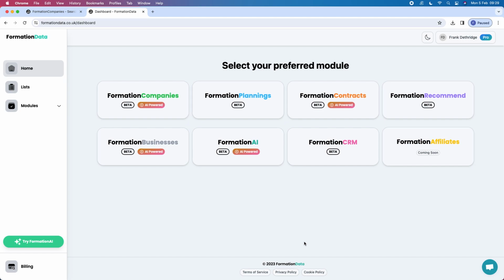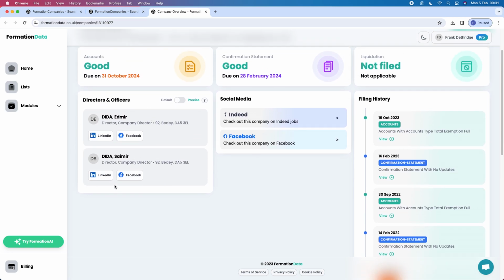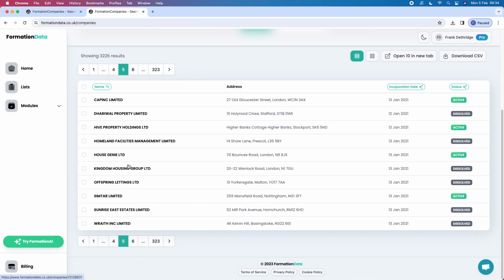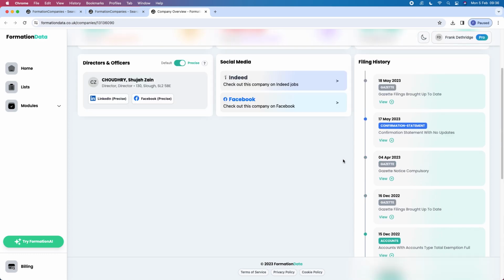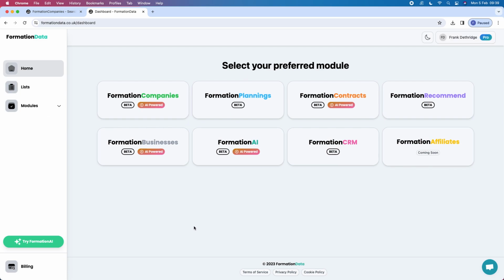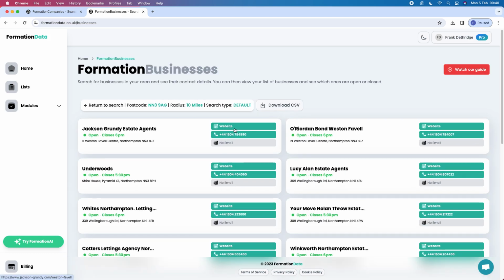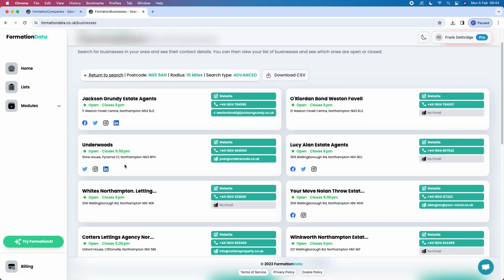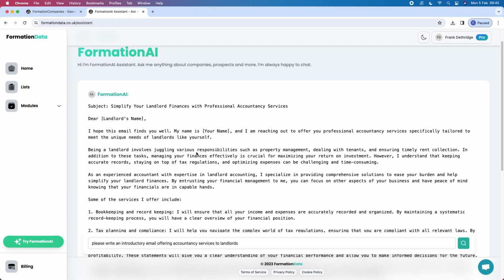Lead Generation for Accountants and Bookkeepers | FormationData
How to Use FormationData for Accountants and Bookkeeping companies: Lead Generation & Prospecting 101 🛠️⚡

In today's video, we dive deep into the FormationData platform, showcasing its powerful tools and strategies tailored for Accountants and Bookkeepers. Whether you're a Mortgage Broker company looking to expand your clientele or a business in the industry seeking effective lead generation techniques, this platform is for you.

📌 What to Expect:
Tips & tricks on maximising your lead generation and prospecting results for Accountants and Bookkeepers. Real-world examples and case studies.